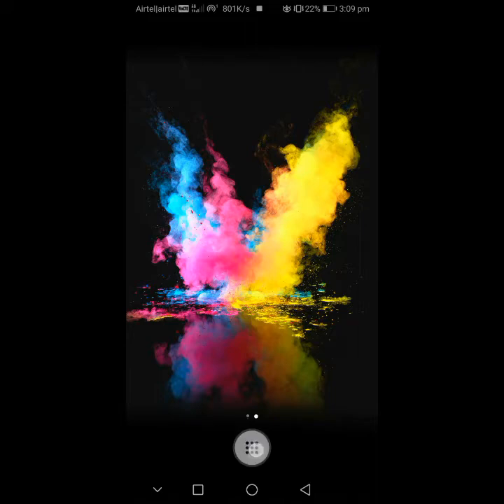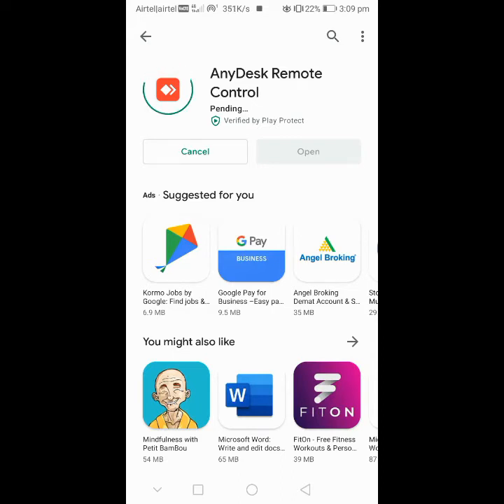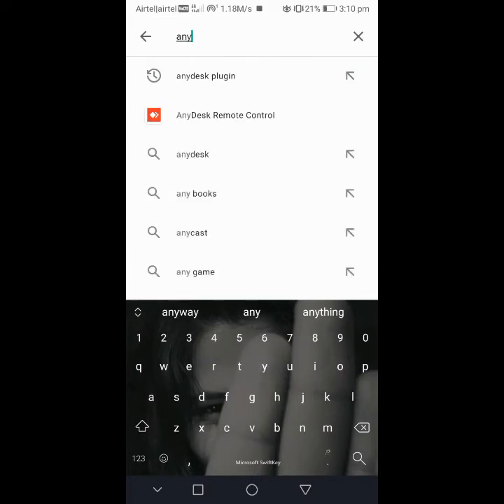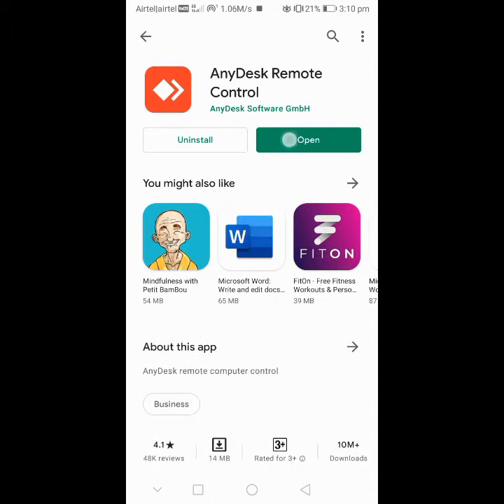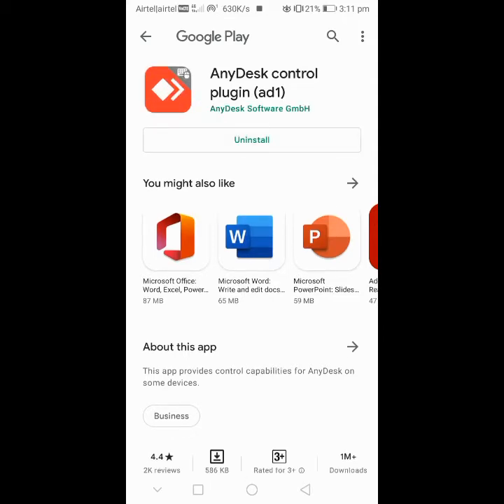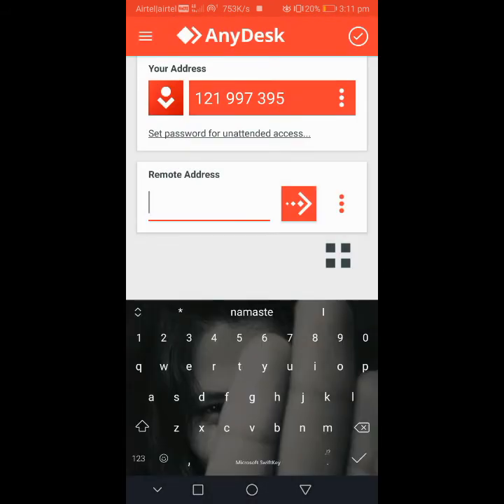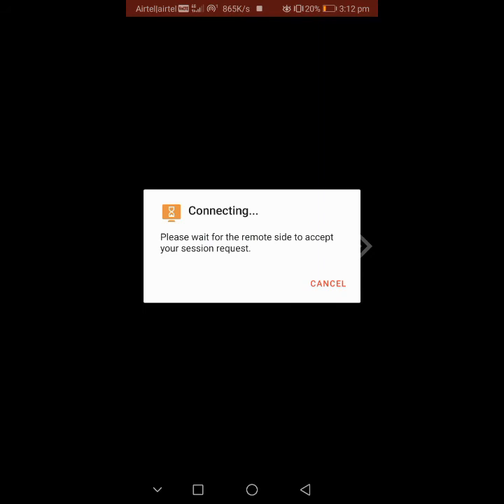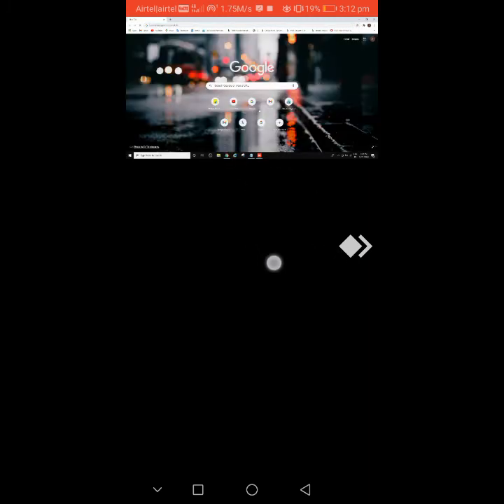how to connect mobile to laptop or computer || how to use anydesk in mobile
In This video we will see how to take take remote of your computer or laptop using anydesk in mobile phone and how you can operate smoothly your laptop or computer screen using your mobile phone.